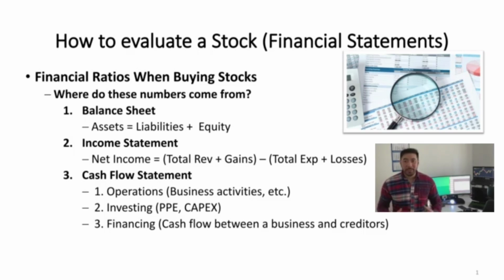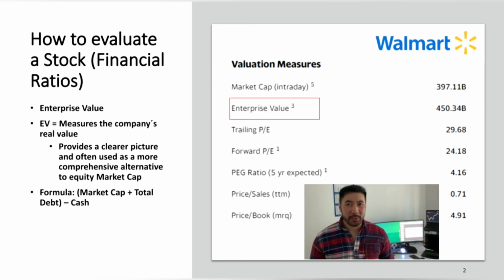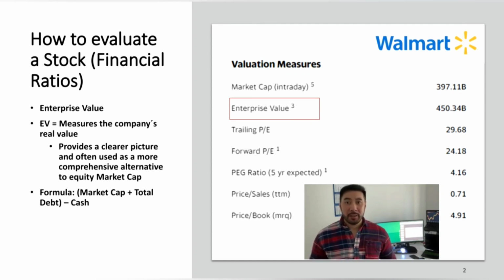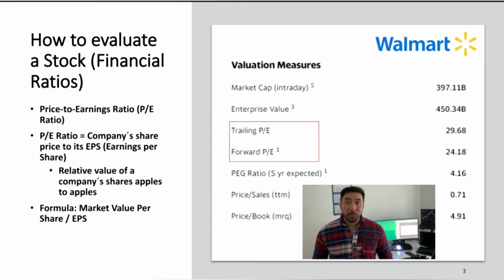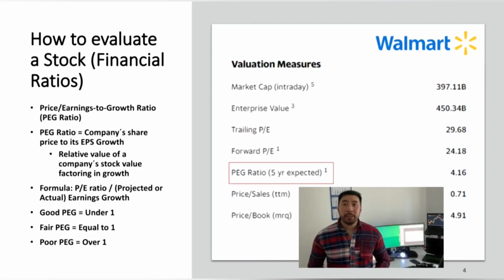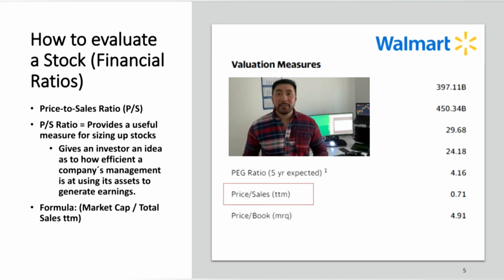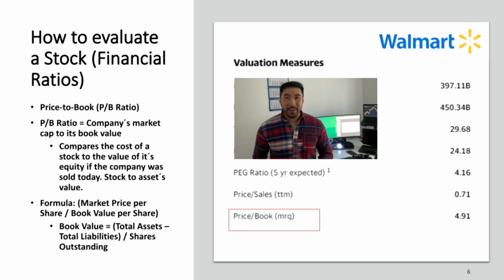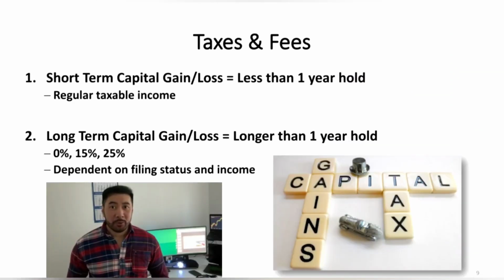Stock's For Beginners Pt.II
After we understood which types of Stock's do exist in the Market, Mike is going to show us how to do a proper evaluation of shares, what to consider and which messages we should read between the lines!

Don't miss the second Part of Mike's Beginners cours for Stock's.

We also will have another intermediate and professional course, where we will show how trades could be done and what to consider especially when you do DayTrading